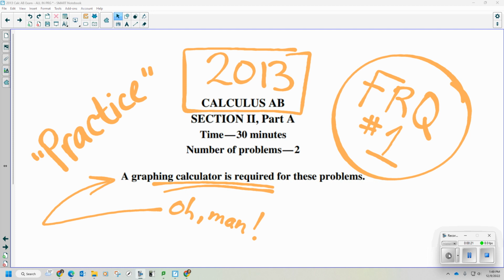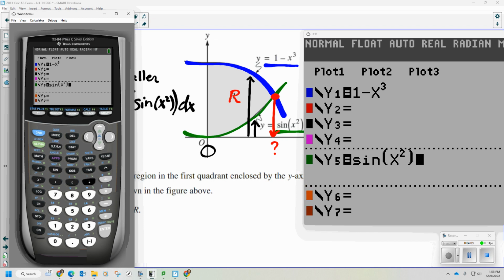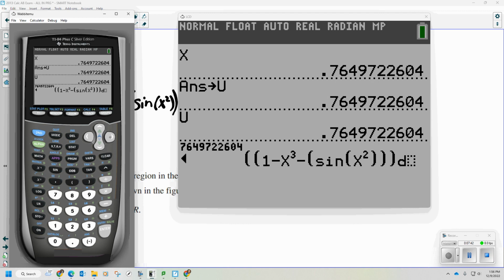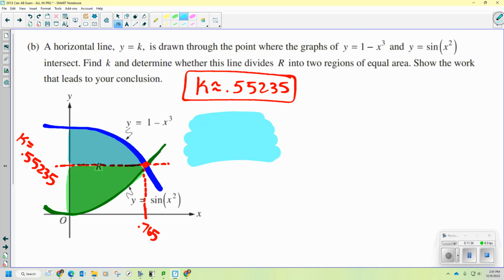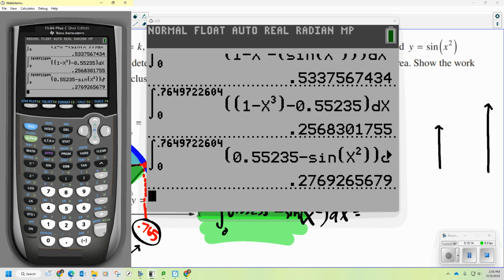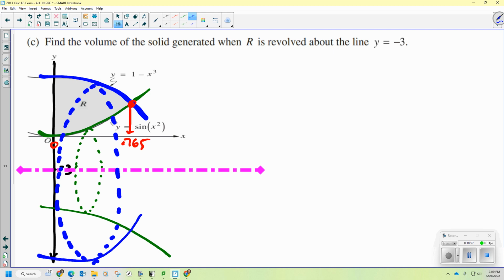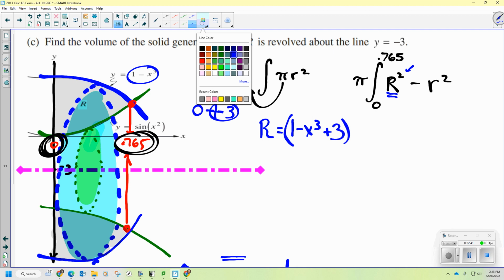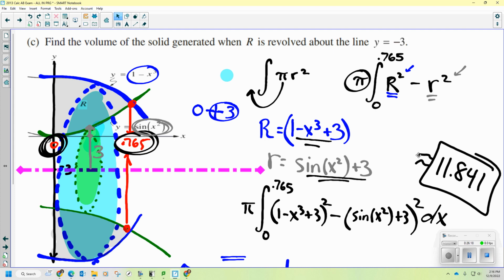Visca AP Calculus AB 2013 Exam Problems FRQ 1